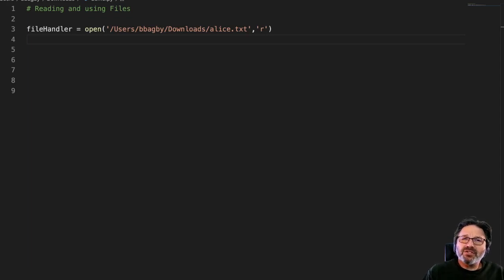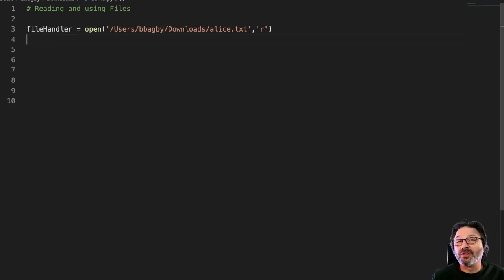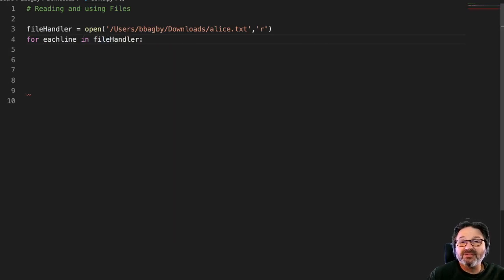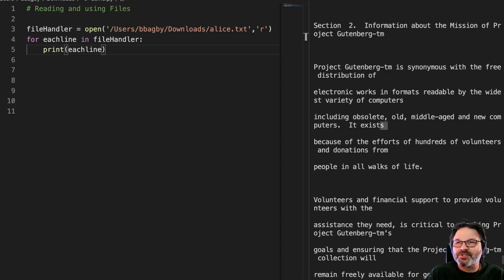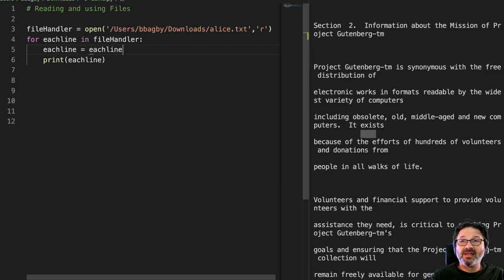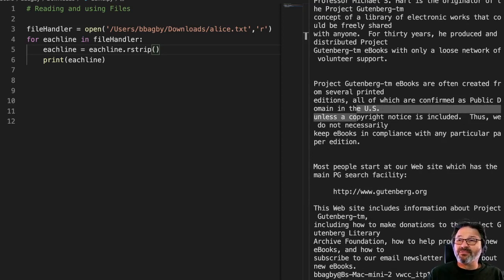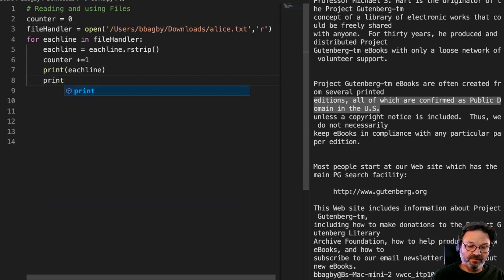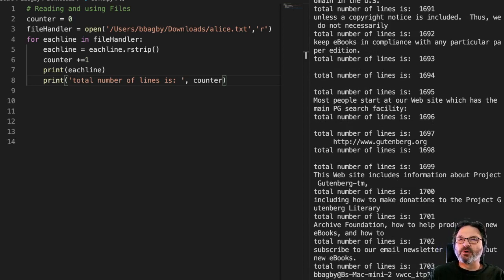Looping through a text file